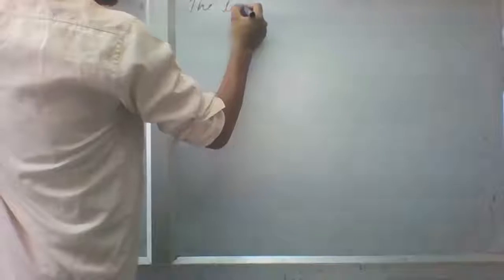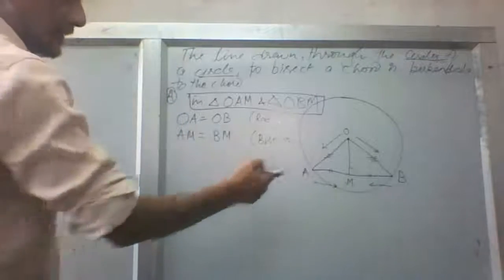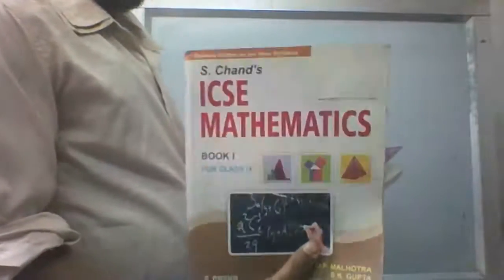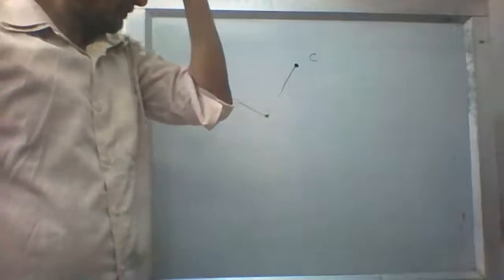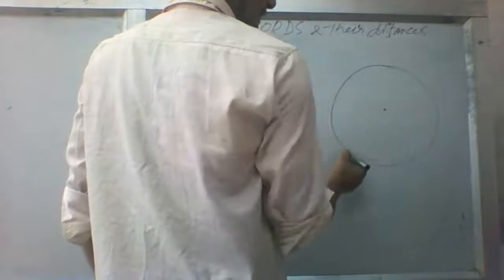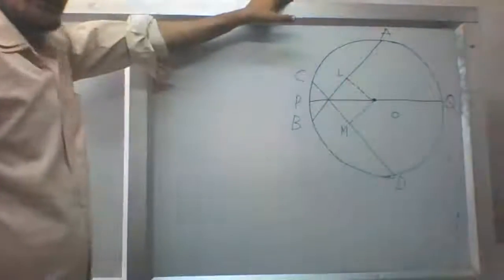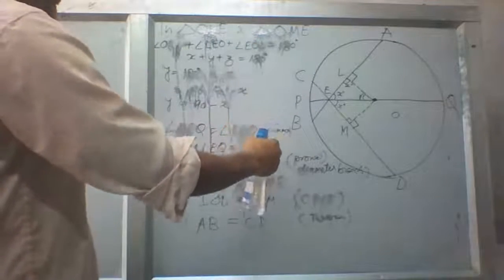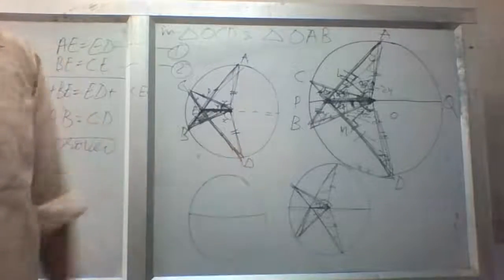Live Classes for IX & X CIRCLE ICSE CBSE and ISC Boards. 10 MAY 2020